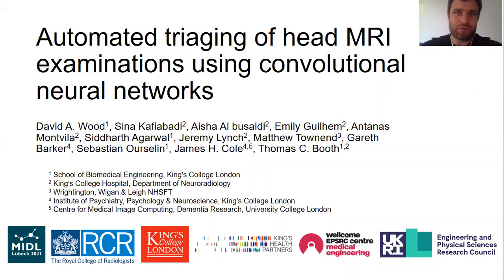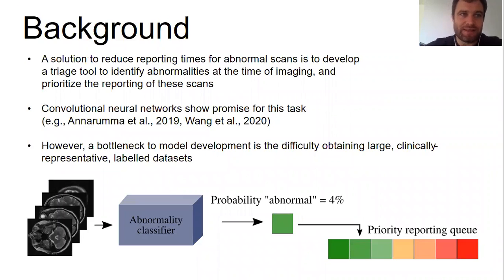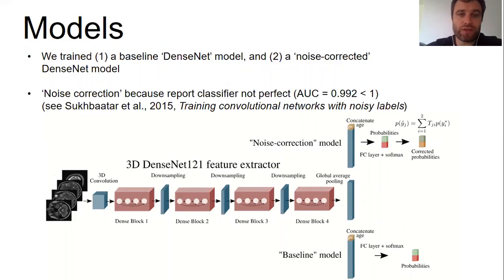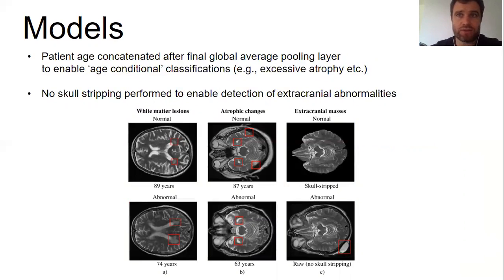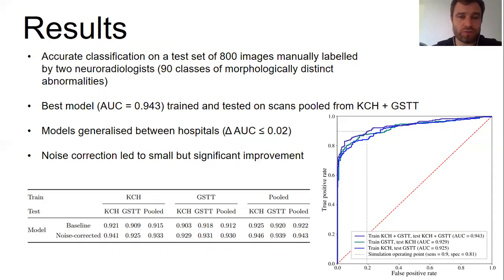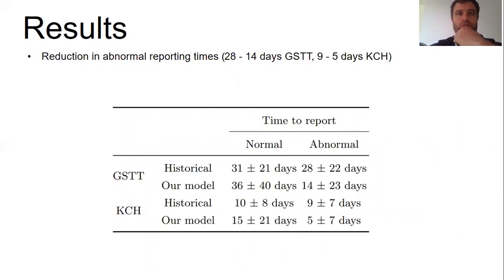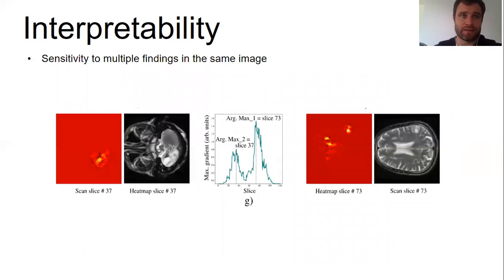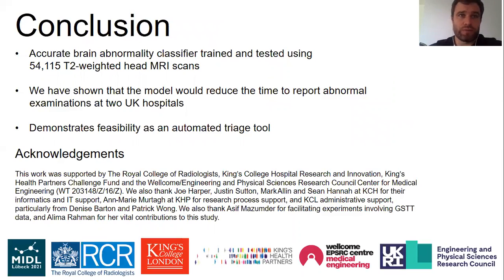MIDL 2021, E1, Wood et. al., Full Paper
E1 - Automated triaging of head MRI examinations using convolutional neural networks

David A Wood, Sina Kafiabadi, Ayisha Al Busaidi, Emily Guilhem, Antanas Montvila, Siddharth Agarwal, Jeremy Lynch, Matthew Townend, Gareth Barker, Sebastien Ourselin, James H Cole, Thomas C Booth

Abstract: The growing demand for head magnetic resonance imaging (MRI) examinations, along with a global shortage of radiologists, has led to an increase in the time taken to report head MRI scans around the world.  For many neurological conditions, this delay can result in increased morbidity and mortality.  An automated triaging tool could reduce reporting times for abnormal examinations by identifying abnormalities at the time of imaging and prioritizing the reporting of these scans.  In this work, we present a convolutional neural network (CNN) for detecting clinically-relevant  abnormalities  in T2-weighted  head  MRI scans. Using a validated neuroradiology report classifier, we generated a labelled dataset of 43,754 scans from two large UK hospitals for model training, and demonstrate accurate classification (area under the receiver operating curve (AUC) = 0.943) on a test set of 800 scans labelled by a team of neuroradiologists.  Importantly,  when trained on scans from only a single hospital the model generalized to scans from the other hospital (∆AUC≤0.02).  A simulation study demonstrated that our model would reduce the mean reporting time for abnormal scans from 28 days to 14 days and from 9 days to 5 days at the two hospitals, demonstrating feasibility for use in a clinical triage environment.